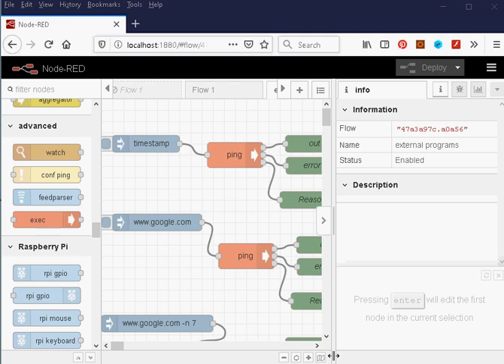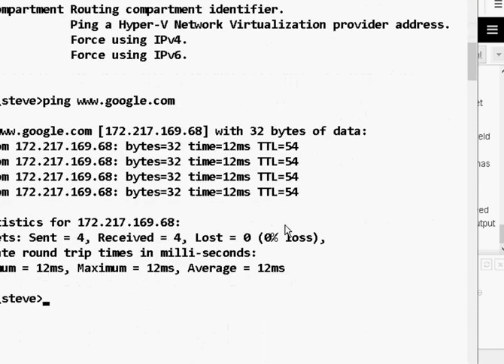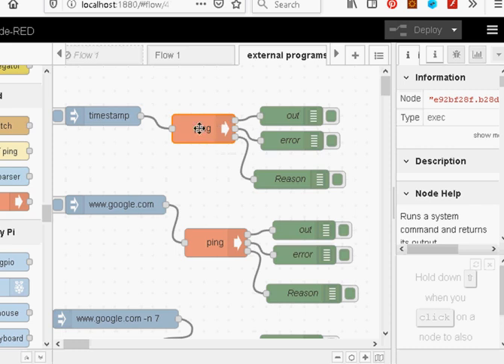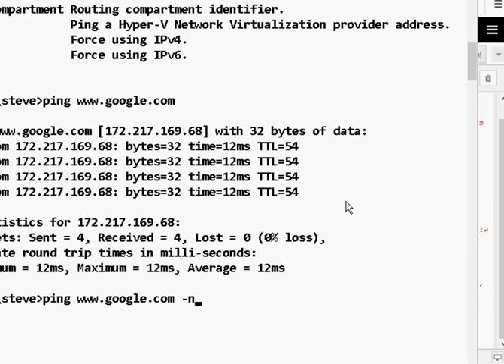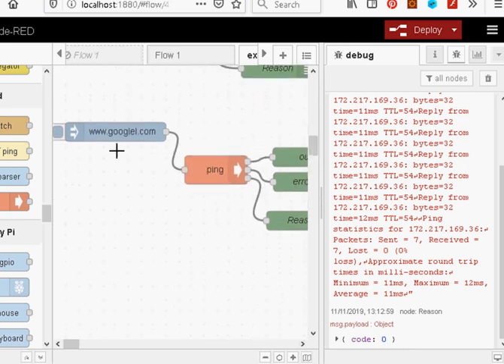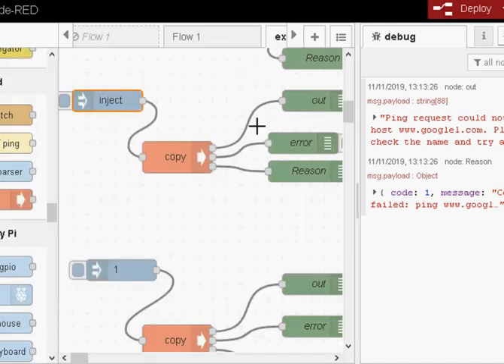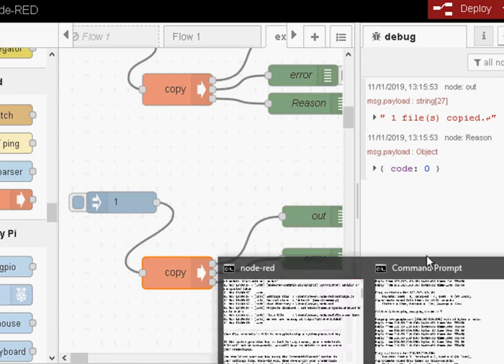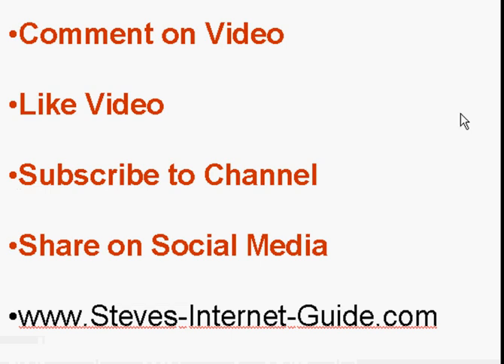How to Run System Commands In Node-Red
In this video we look at how you run system commands from within node-red using the exec node.

Using this node you can take any existing system command, python program or script that you have written and run it form node-red and incorporate the results in you flow.